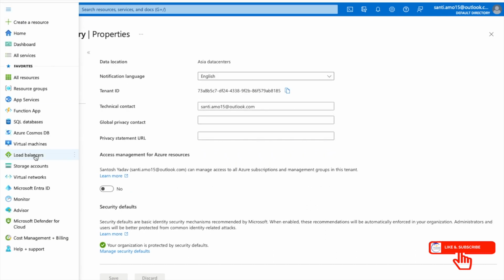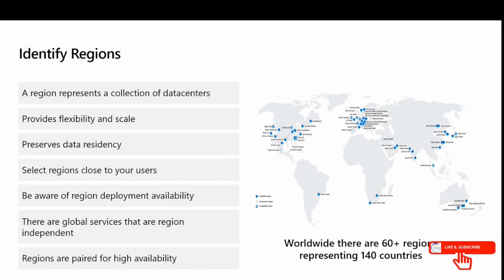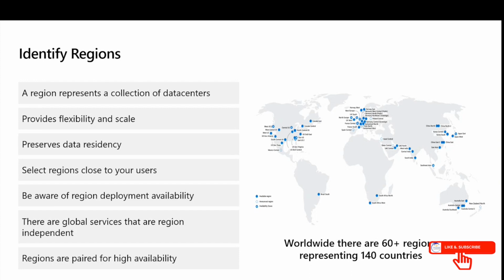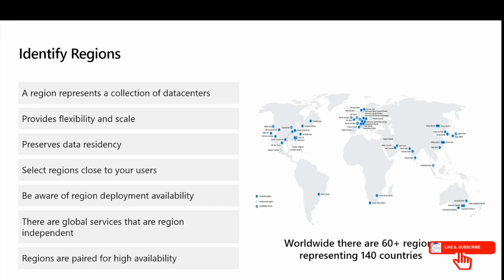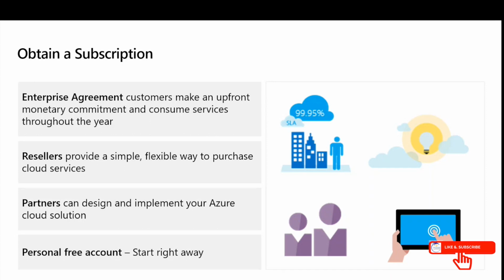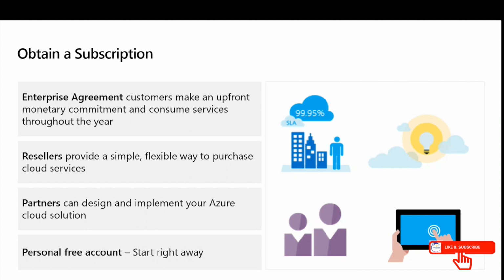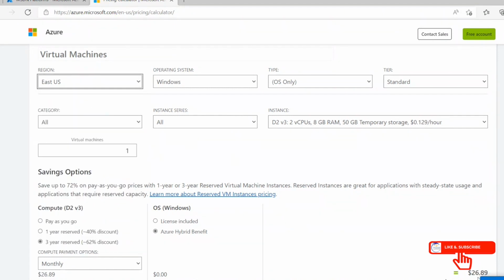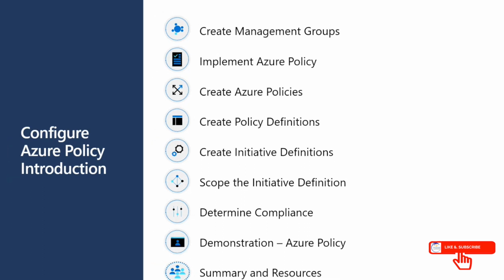Understanding Microsoft Azure Subscriptions and Azure Regions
Welcome to our in-depth tutorial on Microsoft Azure subscriptions! Whether you're new to cloud computing or aiming to harness the power of Azure, this tutorial aims to demystify Azure subscriptions and help you navigate through its diverse offerings.
In this tutorial series, we cover:
Managing Your Azure Subscription: Step-by-step guidance on setting up and managing your Azure subscription, including account setup, managing access and permissions, billing configurations, and resource allocation.
optimizing Costs: Strategies to optimize your Azure spending, utilizing budget alerts, cost management tools, and exploring cost-effective options within the Azure ecosystem.
scaling and Resource Allocation: Understanding how to scale resources within your subscription, allocating resources effectively, and leveraging Azure's scalability for your projects.
best Practices and Tips: Proven best practices, tips, and common pitfalls to avoid when working with Azure subscriptions.